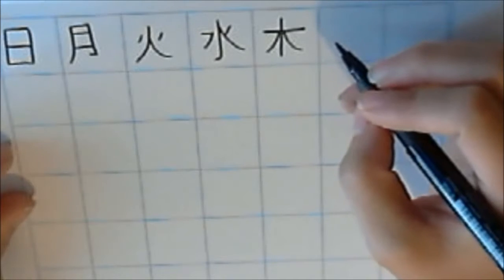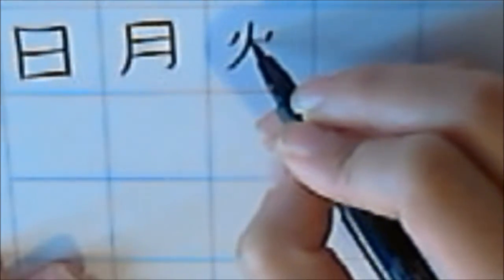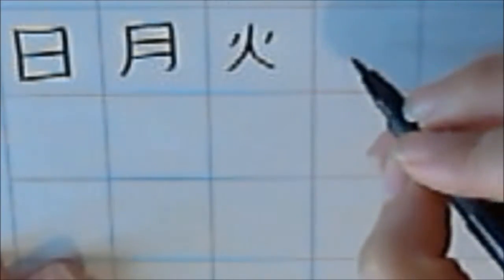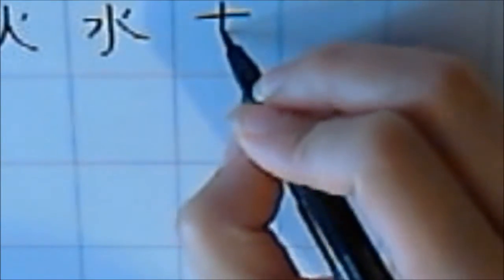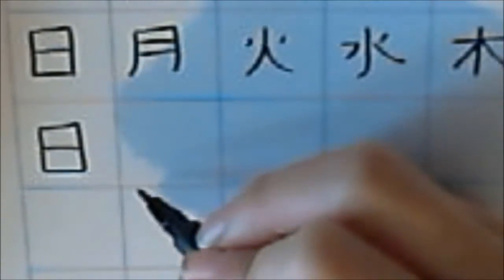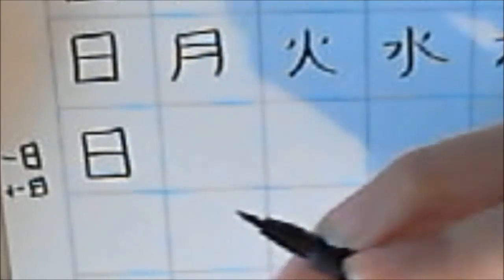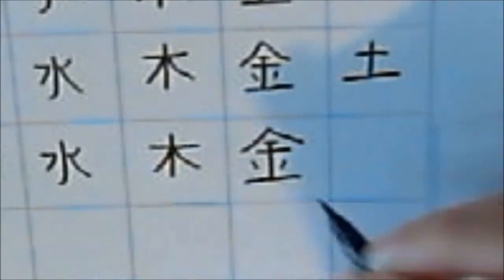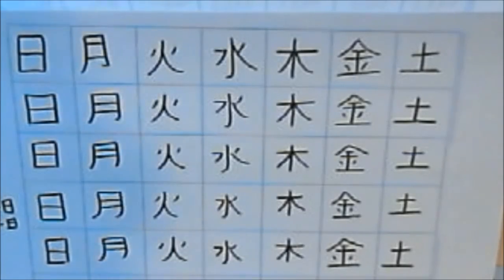KANJI Lesson 4 「日月火水木金土」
Little late on the upload but it's here. Let's learn the components that make up days of the month, months of the year, and days of the week. I tried to keep it under 10 minutes but it was kind of a long lesson.